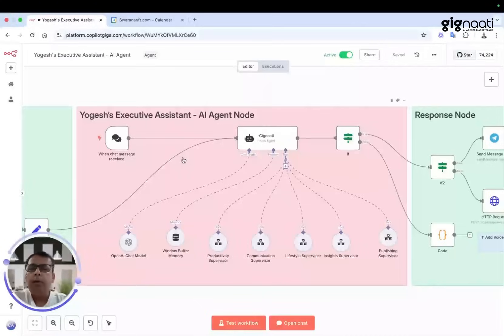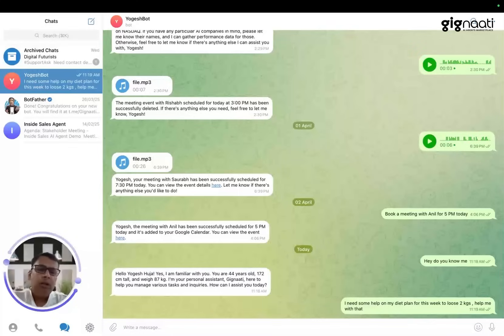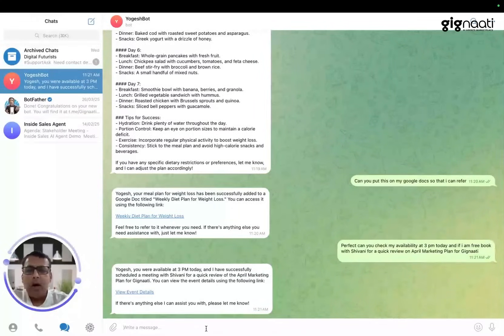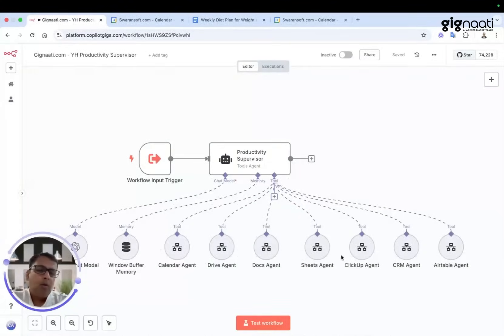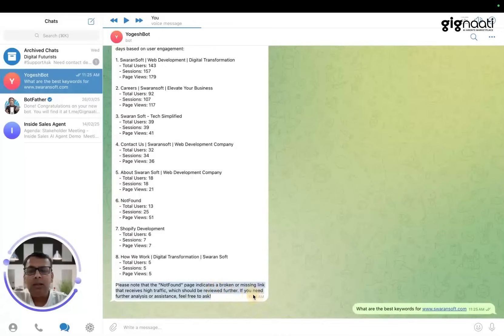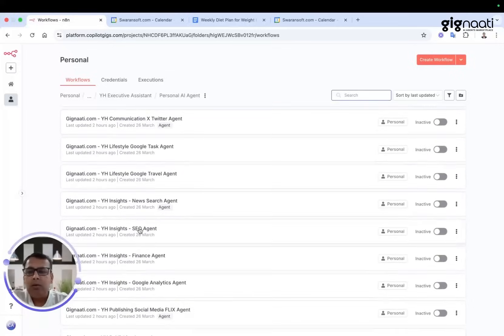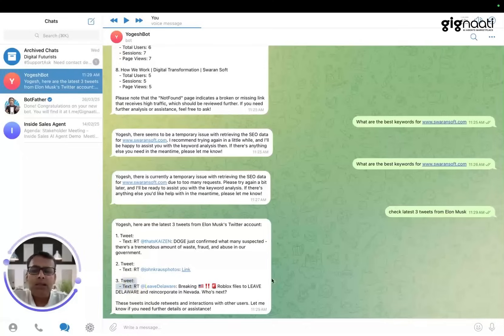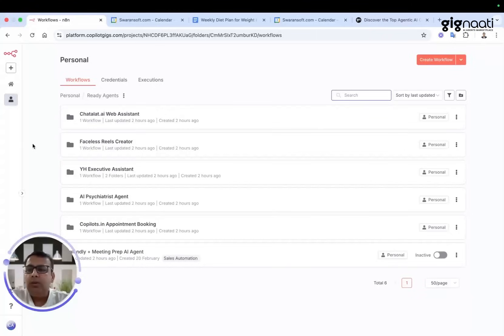Automate Your Entire Workflow with 25+ AI Agents at Gignaati | SEO, Content, Socials & More!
Power your AI workflows with the world’s most flexible automation tools:
Don’t miss out on these powerful links,

What if one AI assistant could multiply into 25+ smart agents — each handling a task, nonstop, 24/7? 🚀
From booking meetings to writing blog posts, creating diet plans, running SEO audits, managing your socials, and automating your workflows — this video shows how your ultimate AI assistant handles it all in real time.

In This Demo, You’ll Learn:
- How AI assistants actually work behind the scenes
- Setting up custom GPT agents for personal + business tasks.
- Automating daily workflows, meetings, & content creation.
- Using AI tools for solopreneurs, creators, & startups.
- Real examples of AI + productivity in action.
- How to integrate AI agents with tools like Telegram bots?
- Task automation, SEO, & social media are handled on autopilot.

Whether you’re a content creator, startup founder, or just exploring AI,  you’ll see what’s possible when multiple smart agents sync together.

✅ Join Gignaati for FREE
🎓 Next AI Academy @ Gignaati
Learn to build your own AI Agents from scratch – no coding required.
💡 Perfect for creators, consultants, and business owners.
🛠️ Launch Your AI Agents on the N8N Platform

💥 What You'll Learn:
Real-world AI Agent use cases
How to scale with automation
Tools & platforms to deploy your own agents
Behind-the-scenes of Gignaati's mission
Every video brings you closer to mastering the future of work with AI.